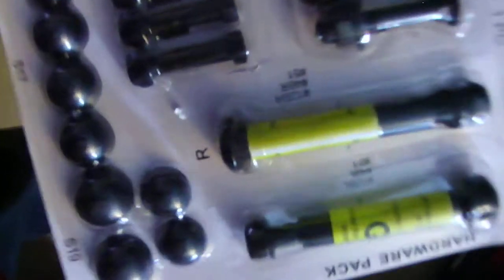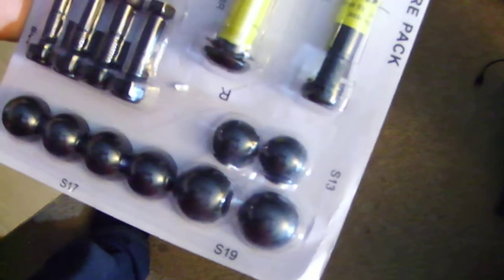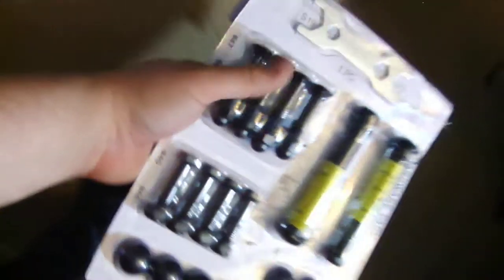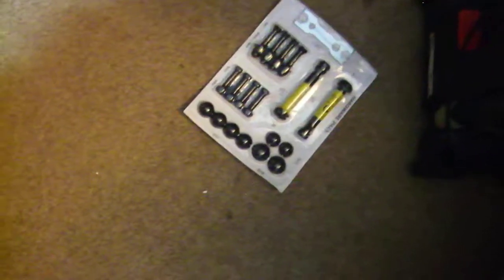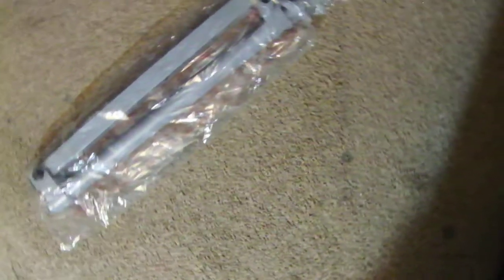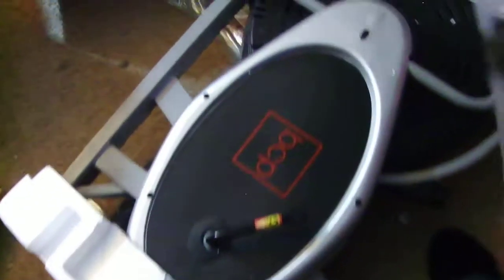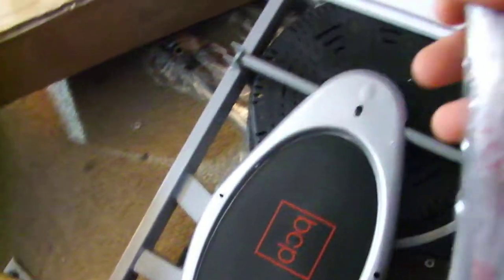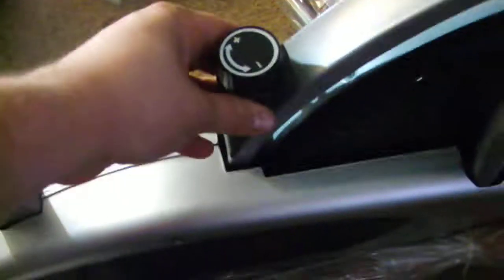Best Choice Elliptical Unboxing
I am unboxing my new  elliptical that cam i the mail today from best choice products. hope you enjoy the video.